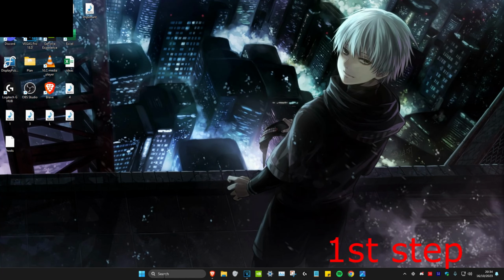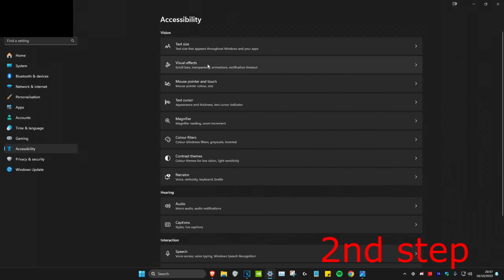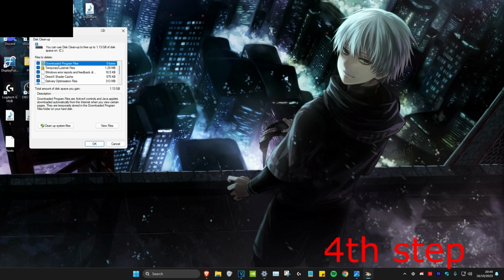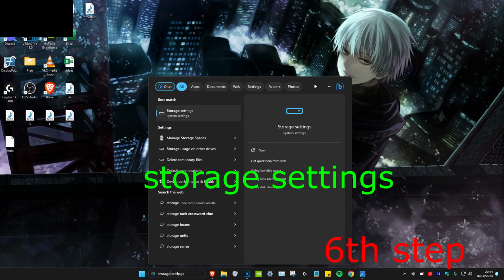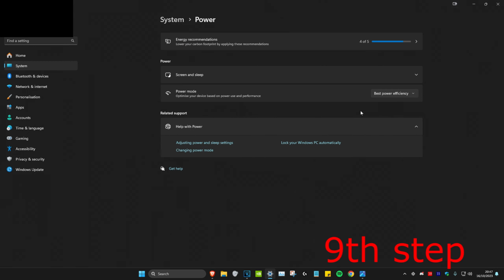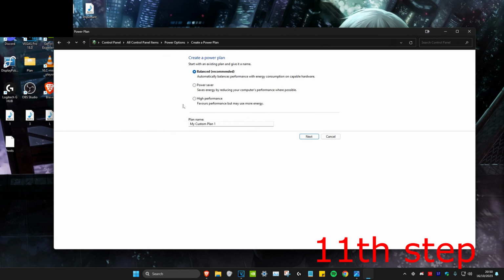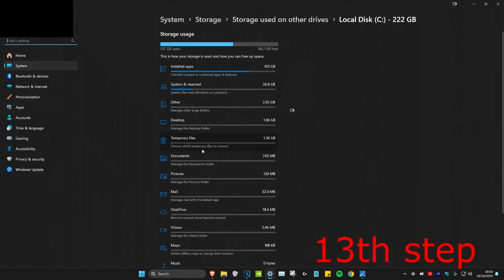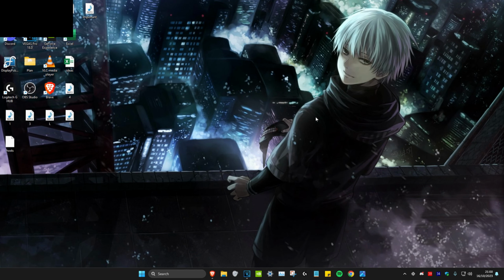Ultra Guide - How To Make Computer & Laptop Run 50x Faster Windows 11 | How To Tutorial 2023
This video shows you, how to speed up any Windows 11 & 10 Computer to increase your productivity and for a better gaming experience, this method is free and without using any software. You will learn how to make your PC run faster with an easy to-do, clean startup process. You can also speed up your laptop or even speed up an older laptop.